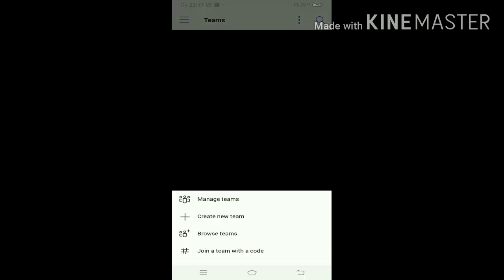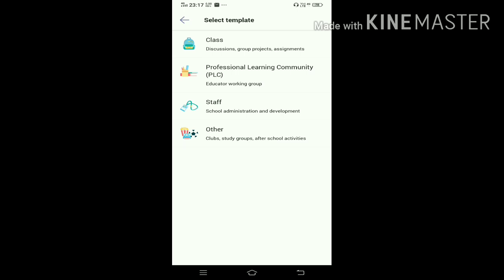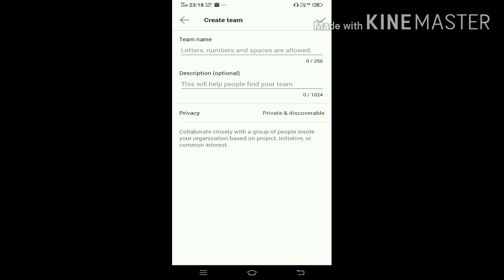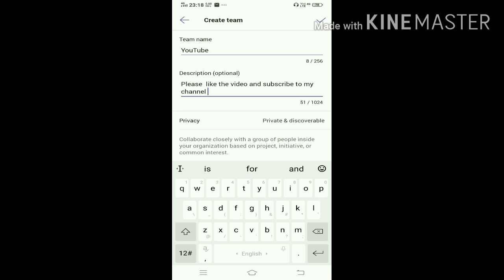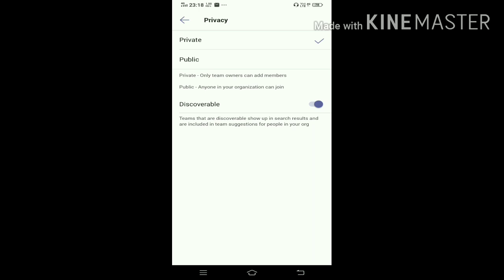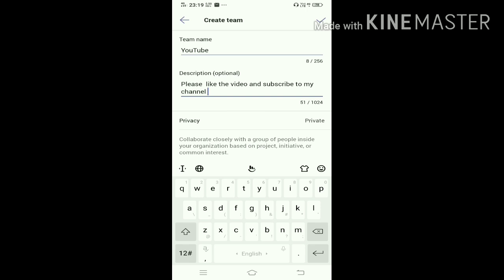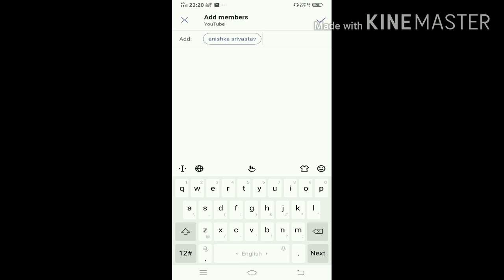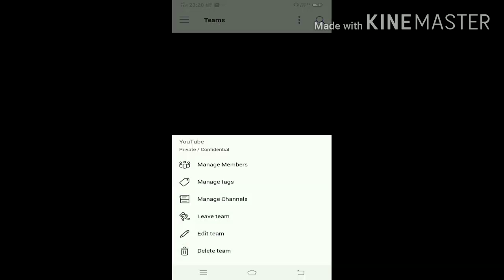How to create a team in Microsoft Teams mobile application | Ms teams {part-1}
hey what's up My techno-  philes so from today onwards I will be starting a series on the contents of Microsoft Teams